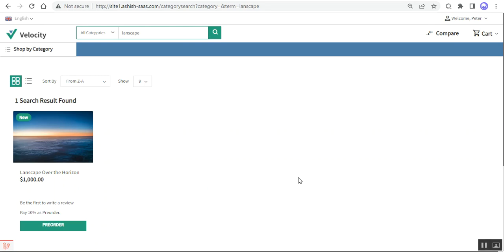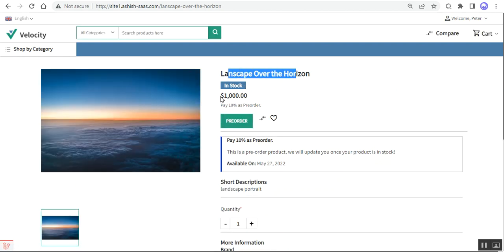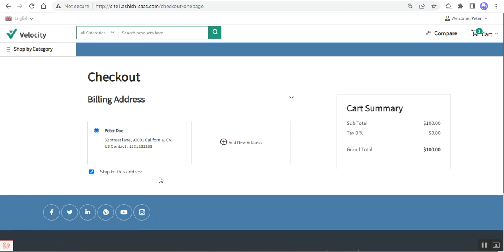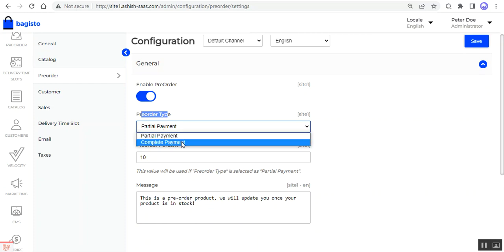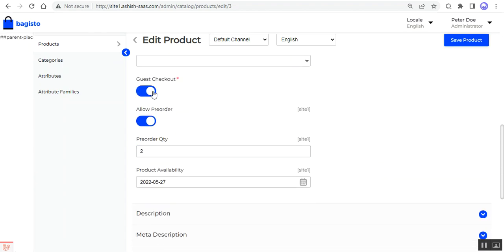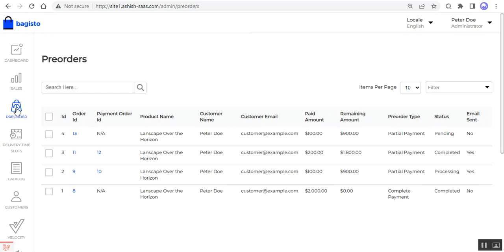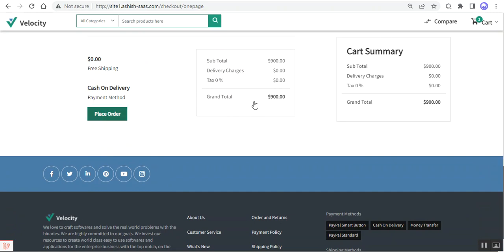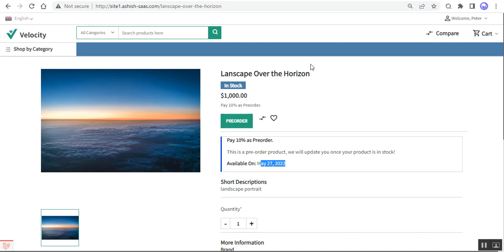Laravel eCommerce Multi Tenant SaaS PreOrder Plugin - Overview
In this video, we have shown the workflow in the case of complete payment.

Laravel eCommerce Multi-Tenant SaaS Pre Order Module allows the customer to pre-order the products which are currently not available at the online store ( or can allow the customer to pre-order the pre-launch products). And with the help of this module, the customer can also place orders for out-of-stock products. The merchant can set whether the customer will pay a full or partial amount of the product.

. The customer can pre-order only out-of-stock products.
. The module supports both Simple and Configurable products.
. The merchant can set a custom message to display on the preorder product page.
. The merchant can set preorder status and availability dates.
. By using this module customers can pay the full or partial payments.
. The customers can receive an email notification when a product is in stock.
. The guest users can also use the pre-order feature and place their orders.
. The merchant can display Free Preorder notes to customers.
. Multi-Lingual support/All language working including RTL.
. The code is fully open & you can customize it according to your need.

2. Raise a Ticket via our HelpDesk system